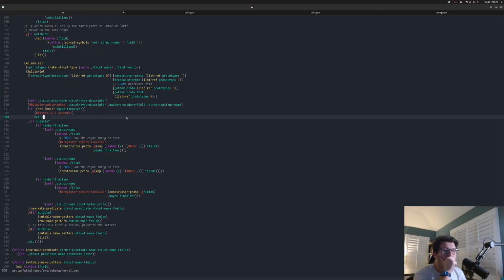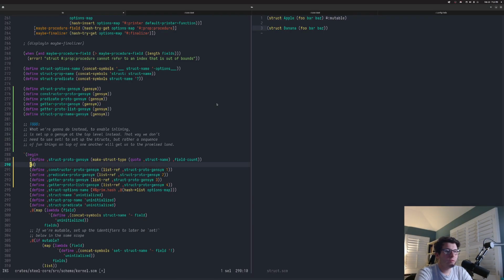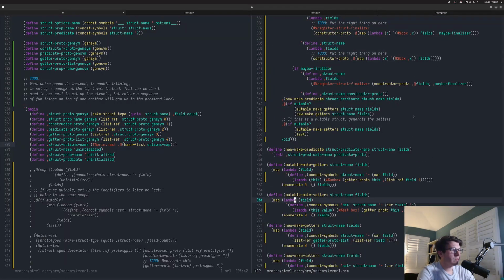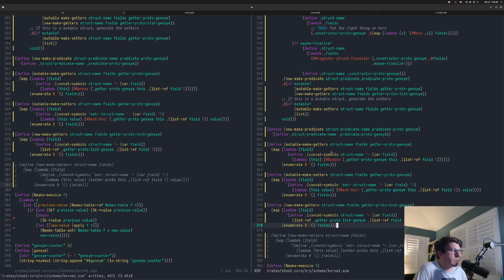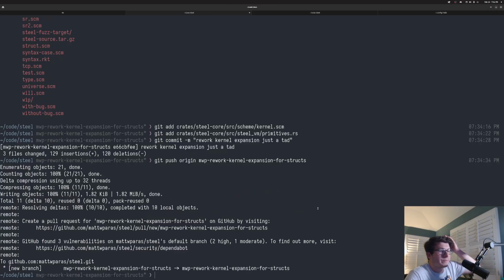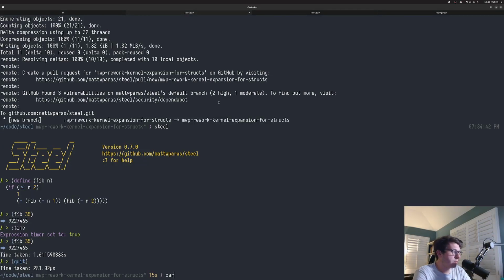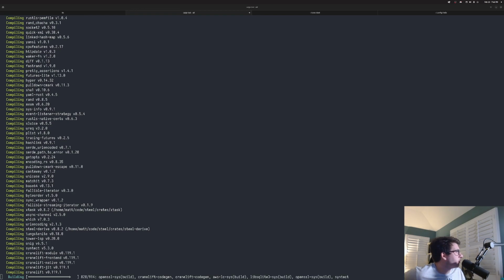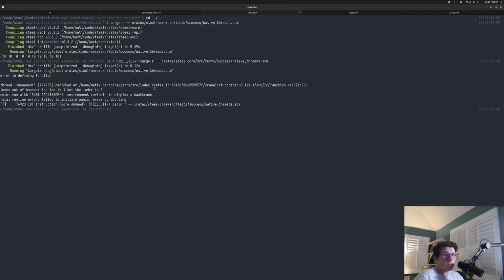Steel Compiler Dev [Rust]